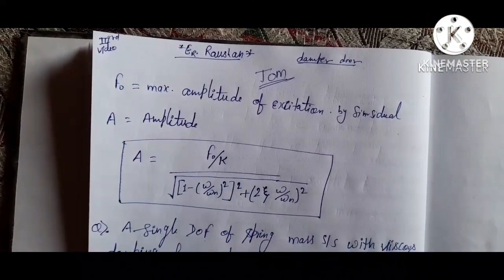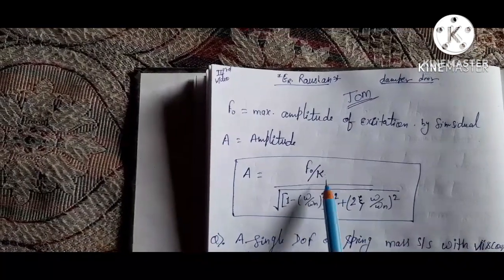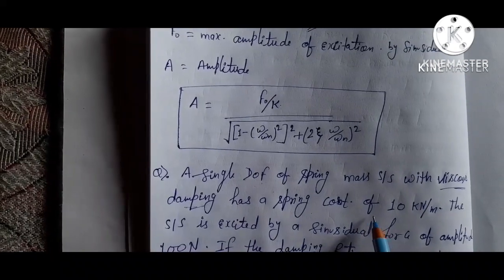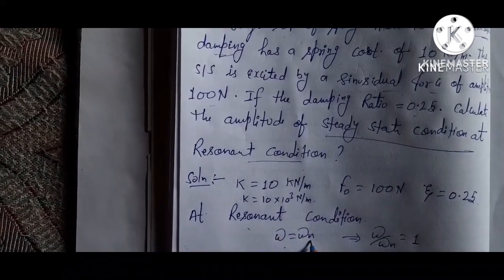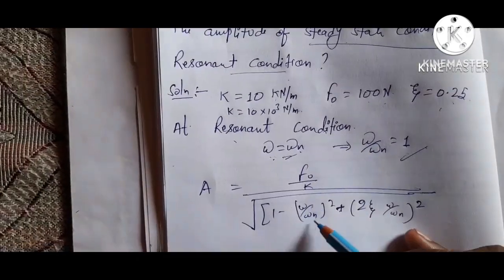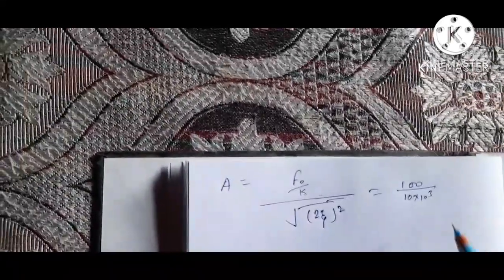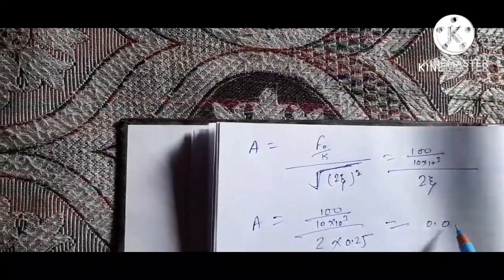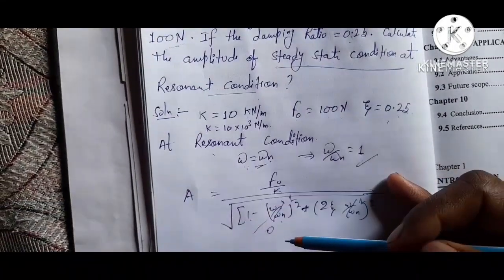How can work Door Closer, Critical Damping is Used in Door Closer. Single degree of freedom used.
Working of Door Closer
Door Closer work on critical Damping effect .
watch Practically Door Closer &
Numerical is also solved in this video